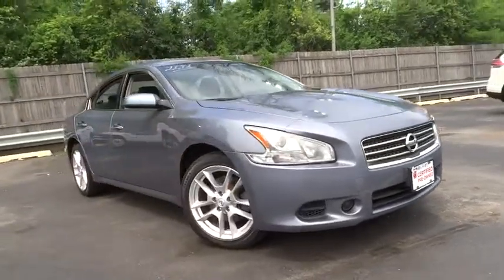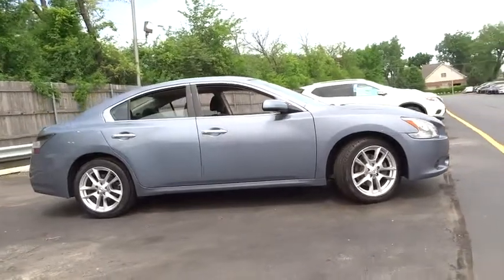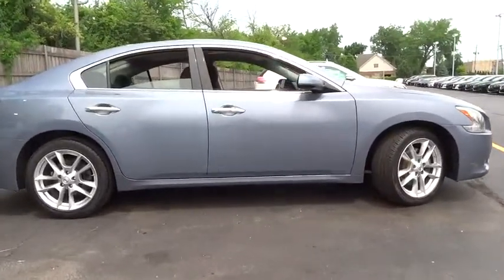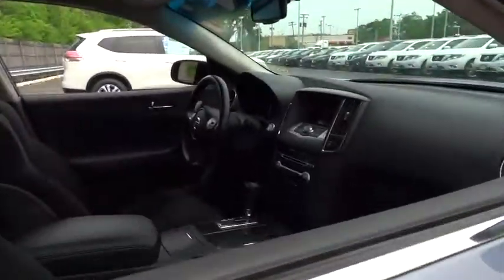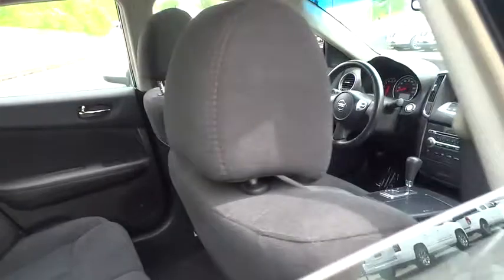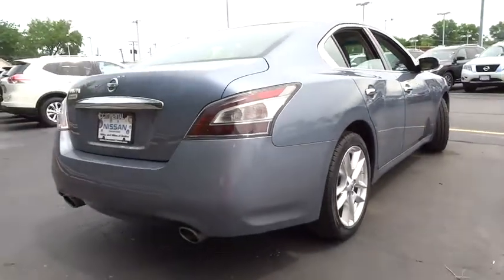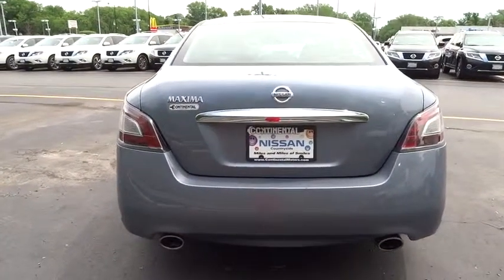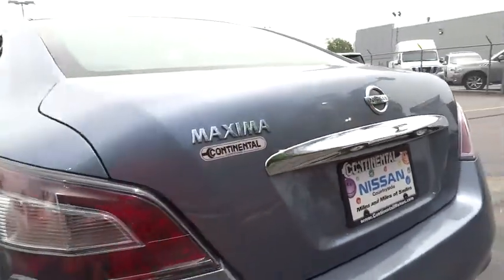2012 Nissan Maxima Countryside, Chicago, La Grange, Westmont, Oak Lawn, IL V7574B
2012 Nissan Maxima

Continental Nissan
5750 S La Grange Rd